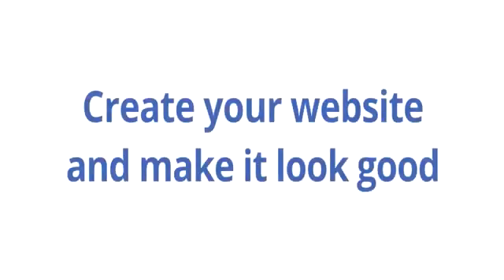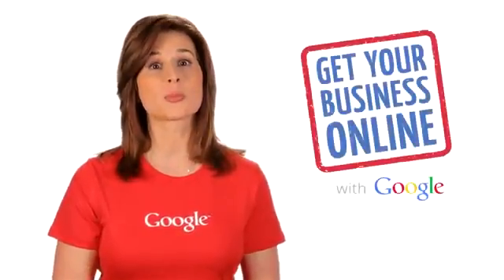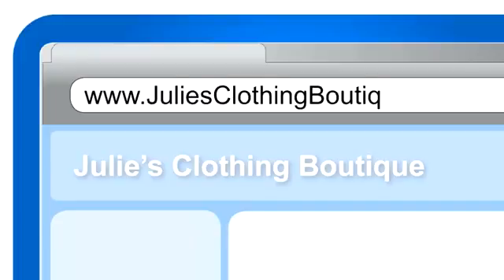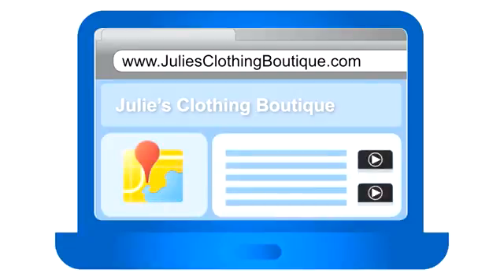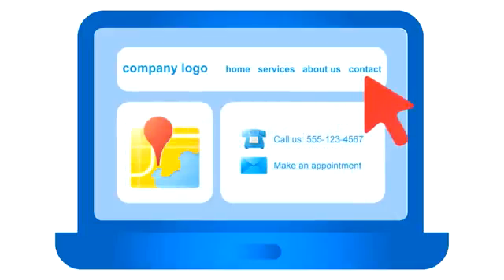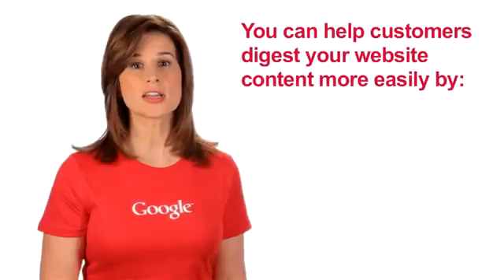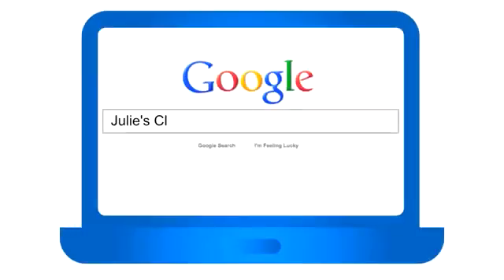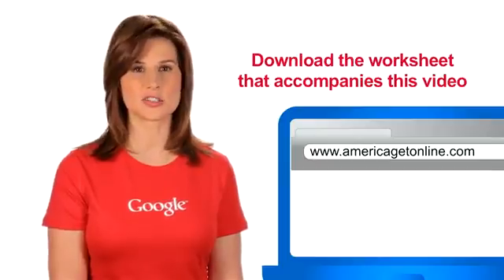How to create your website perfectly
Learn how to create a website strategy that can help your business stand out from the competition. The look and feel of your website influences choices made by potential customers.